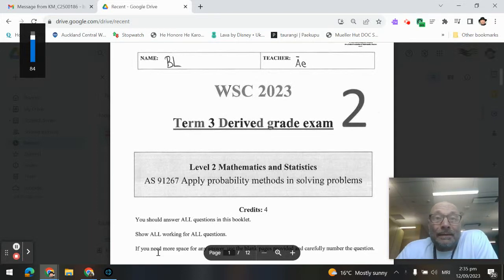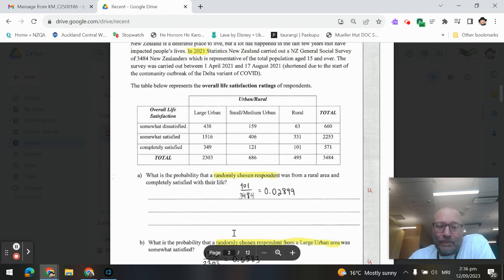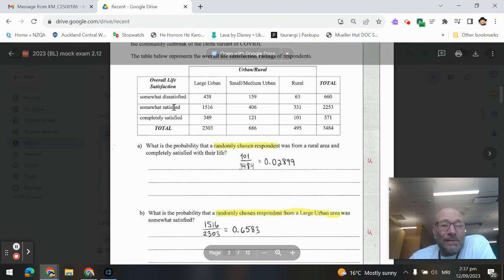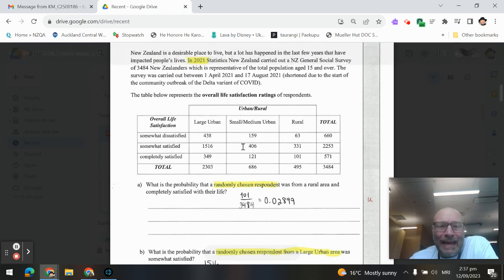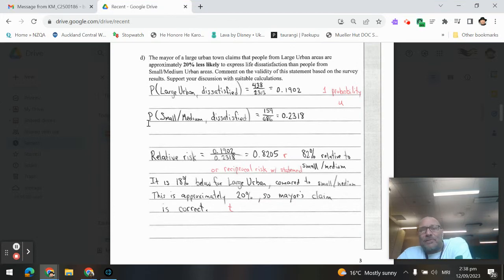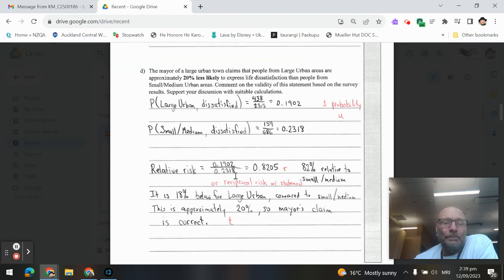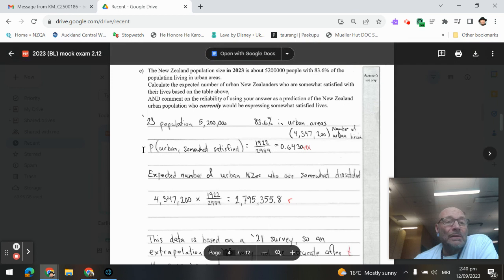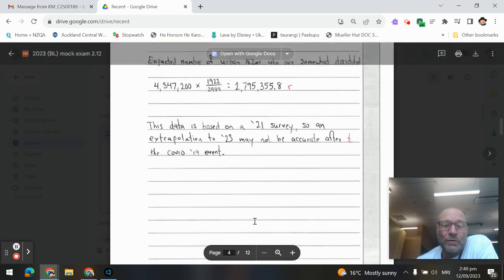Mock '23 BL Q1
This video lesson goes over question 1 from the WSCW mock exam on EAS 2.12 - Probability Methods